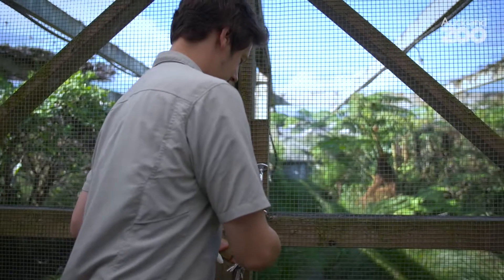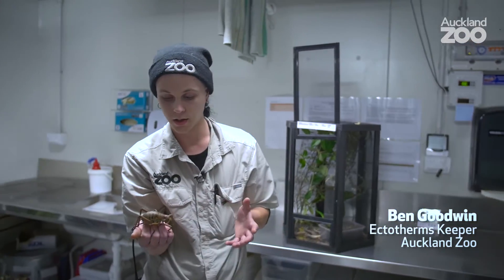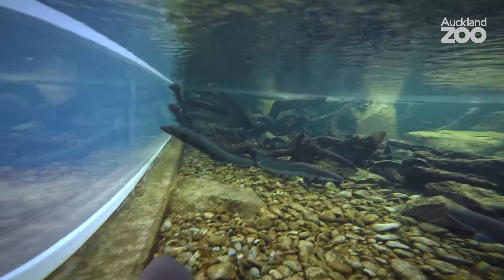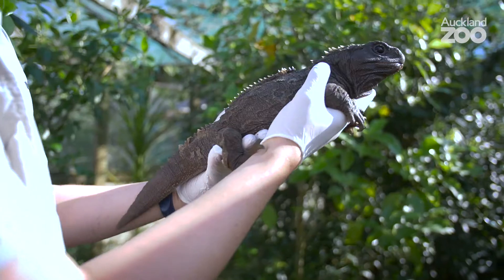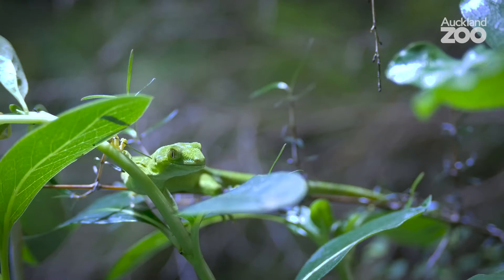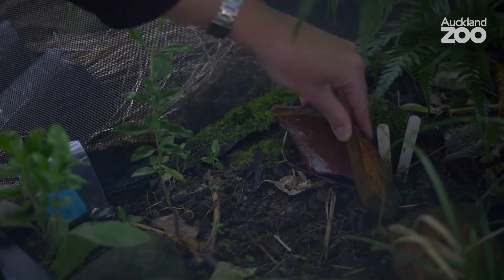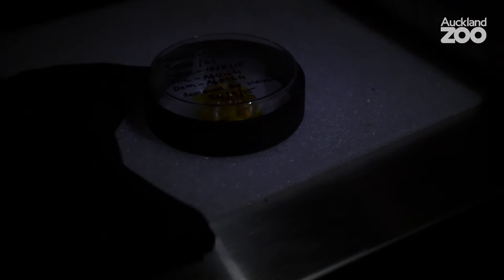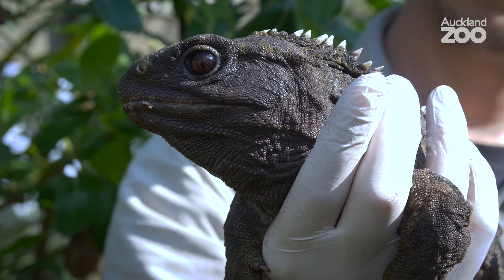Zoo Tales - Excellent ectotherms at Auckland Zoo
At Auckland Zoo, our ectotherms team care for over 50 species of reptile, amphibian, invertebrate and fish. It’s hard to pick favourites, but we asked Don for his top five!

Find out what they are and why in this episode of Zoo Tales.